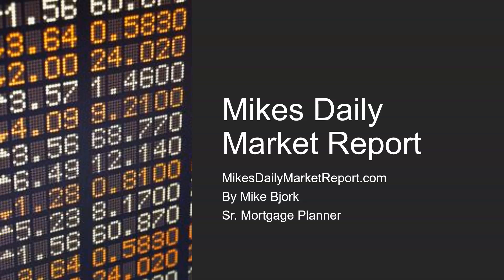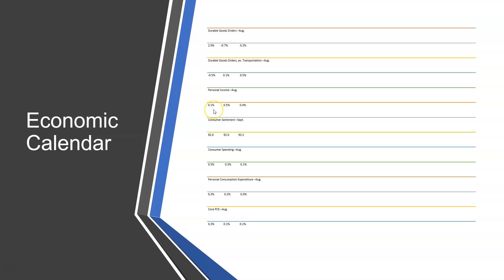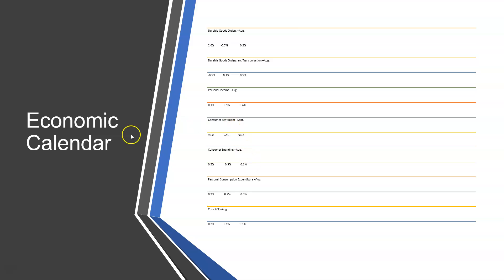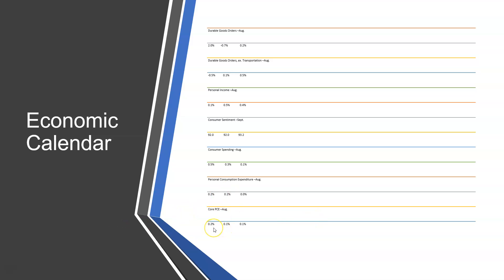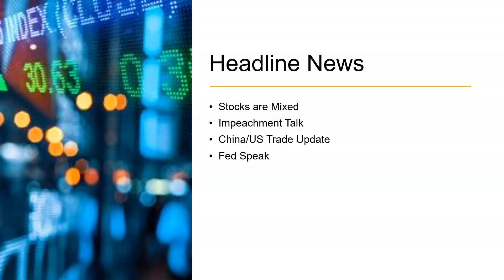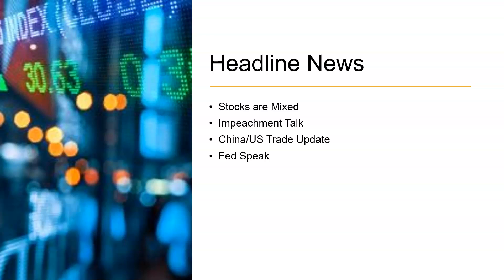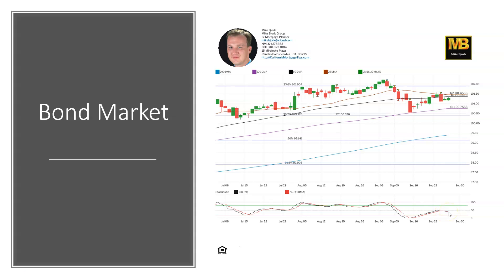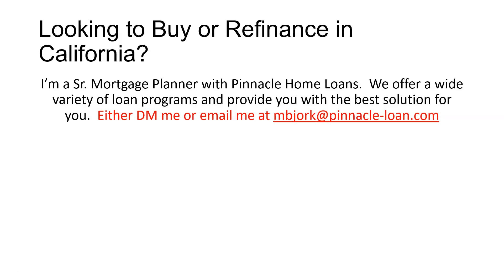CA Interest Rates: Daily Market Report September 27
A lot of data on the Economic Calendar today, so we'll start with the Durable Goods Orders for August, which rose 0.2% (higher than forecast of -0.7%); and if you remove Transportation, then it rose 0.5%. Personal Income rose 0.4% in August, while Consumer Spending rose only 0.1%. The PCE remain unchanged MoM in Aug., and YoY at 1.4%; however, the Core PCE rose 0.1% MoM and it's YoY rose from 1.7% (revised higher from 1.6%) to 1.8% -drawing closer to Fed's goal of 2.0% Target Rate.  Core PCE is the Fed's favorite gauge for inflation.  Consumer Sentiment rose to 93.2 after a brief dip to 92.0 in September.  China has indicated they will purchase more US Goods, and they set a date of Oct. 10-11 in DC for their next rounds of negotiations with the higher levels.  There is some concern that President Trump won't extend the timeframe for US businesses to deal with China's Huawei, which may lead to more tensions between the 2 nations.  The Impeachment inquiry has moved toward the backburner, as we've been through these types of obstacles and nothing seems imminent.  A few Fed Speakers will be out speaking today.  MBS is currently Up 5bps and moving sideways, so Mortgage Rates remain Unchanged.  Yields have climbed Up slightly to 1.70%.